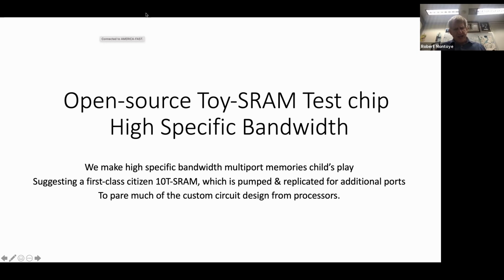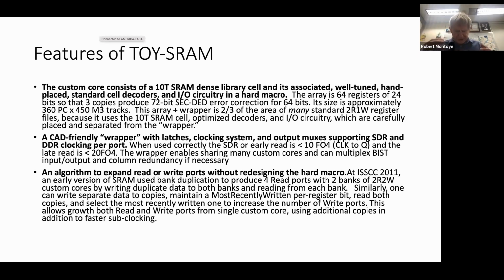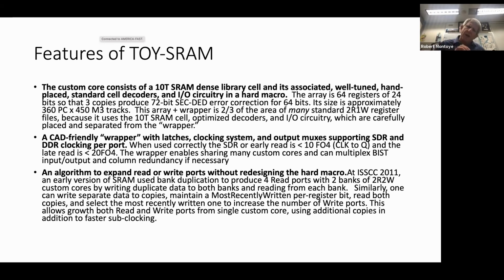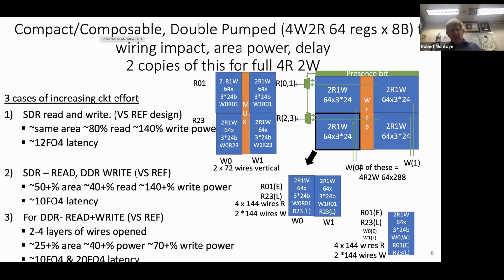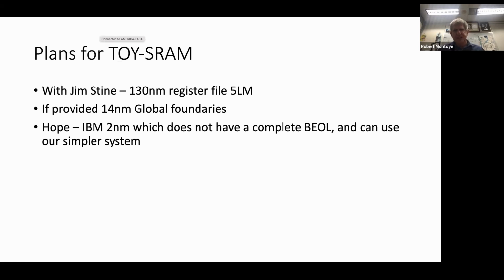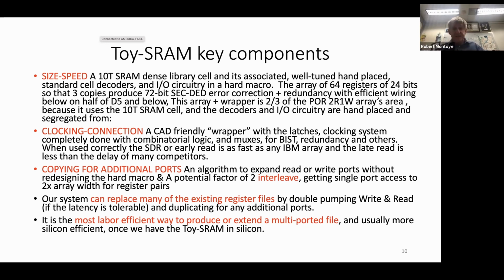The Toy-SRAM Project - Robert Montoye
Microprocessors use multiple high-speed multiport register files to improve their performance. In BOOM, the high-performance RISC V, the custom register file took as much design effort as the rest of the design. The TOY-SRAM, open-source, multi-port memory system is designed to replace custom circuit design with a simple set of choices for the fab and the system designer. For the chip fabrication facility, it offers a canonical specification that can be optimized for use in a wide variety of applications. The system designer can then select the desired fast, low voltage friendly multiport memory from a menu of choices. This talk will discuss plans on 130 nm 5LM silicon which eases prototyping into future fabs while making the 10T SRAM the high bandwidth voltage scalable memory cell and encouraging fabs on its density.

To learn more about the OpenPOWER Foundation and the growing open ecosystem of the POWER Architecture and its associated technologies,